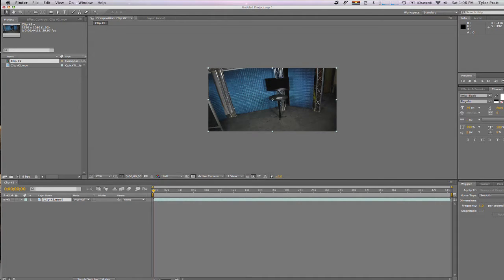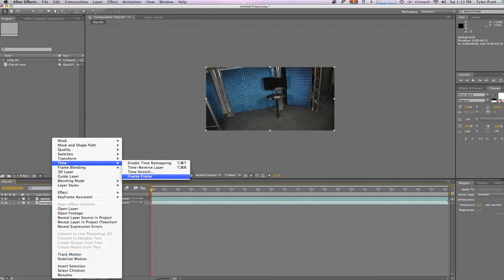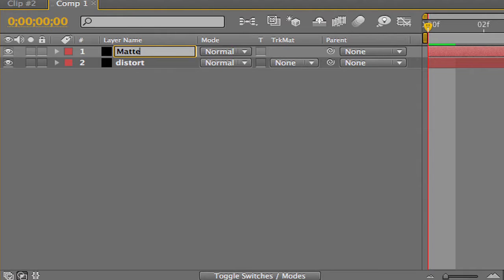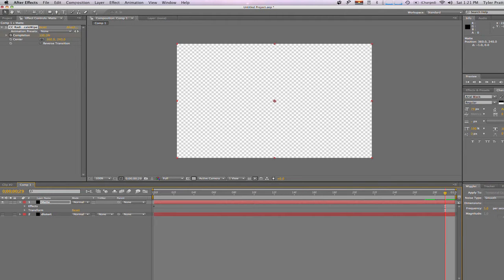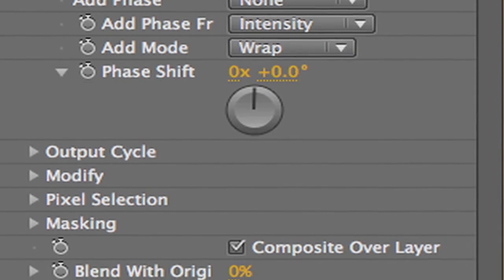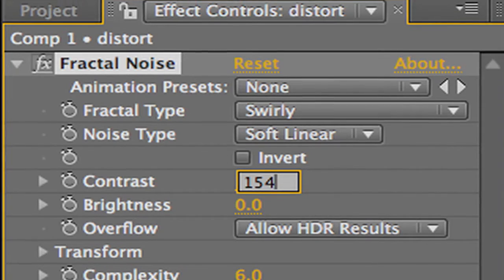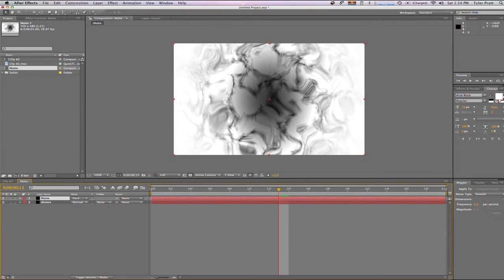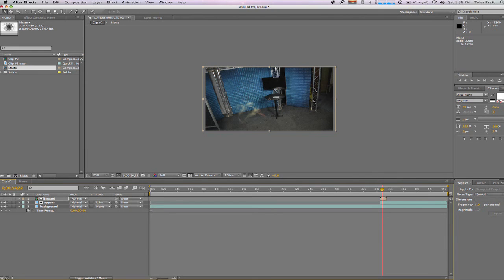After Effects - How to do the Jumper Effect